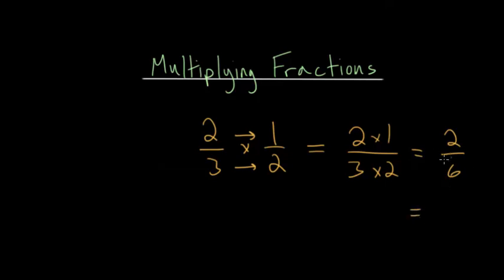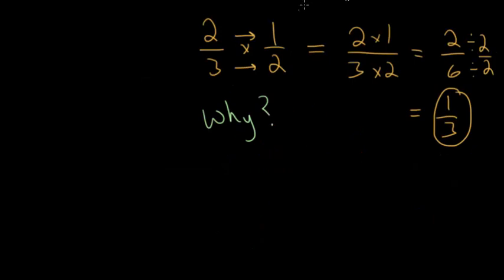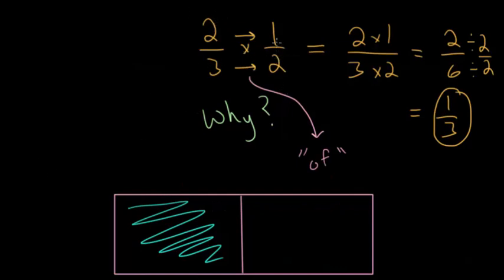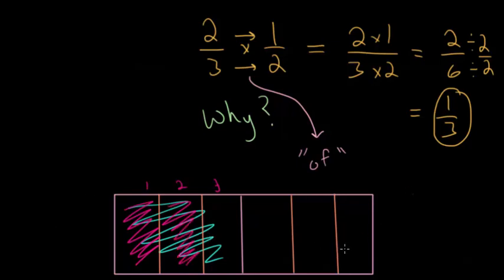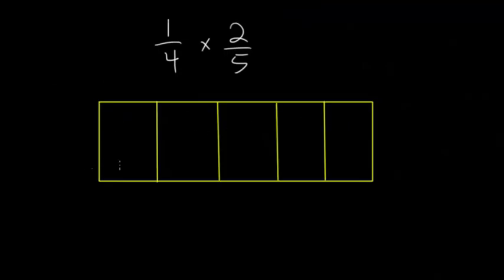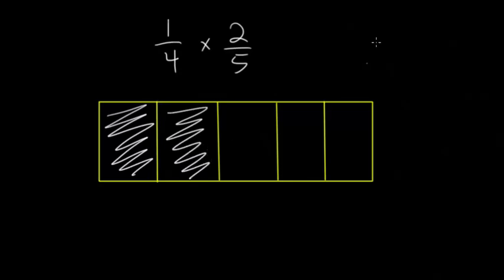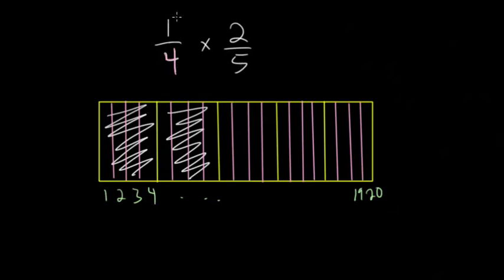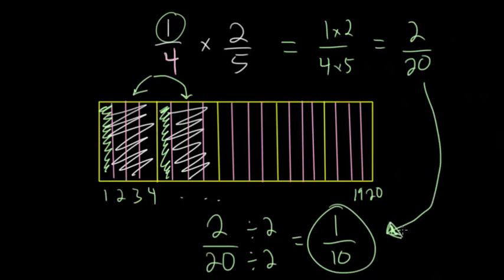Multiplying Fractions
This video introduces the idea of multiplying fractions. The video focuses on how the process works but also addresses the question of why the process is what it is.

Exercises to practice:
1. Fraction Multiplication as Scaling

2. Multiply Fractions and Whole Numbers Visually

3. Multiply Fractions and Whole Numbers

4. Multiplying Fractions with Visuals

EulersAcademy.org